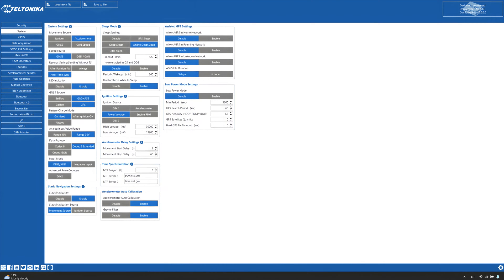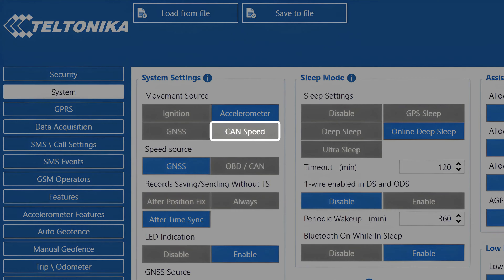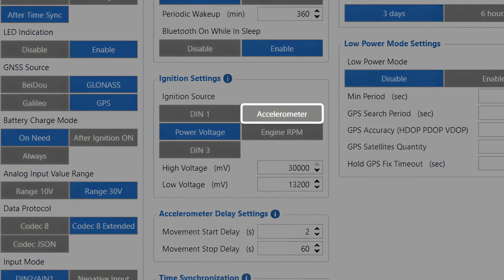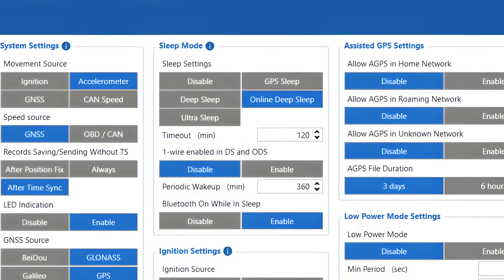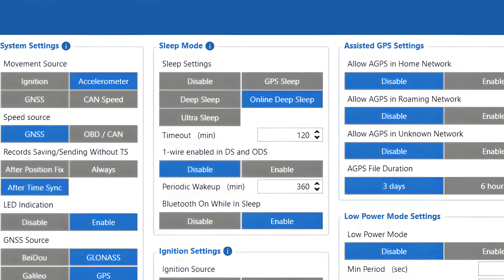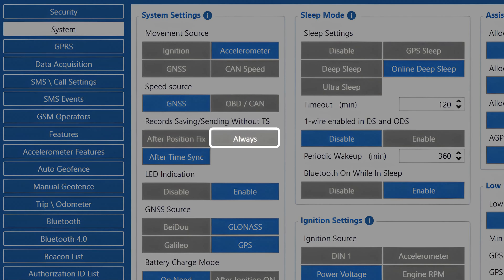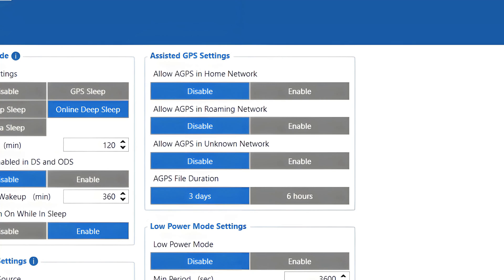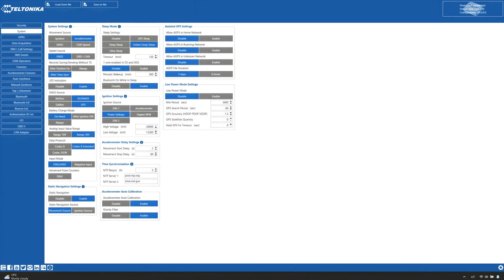Teltonika Configurator | System Menu Tab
Let's go through the most important settings in the system menu tab. From selecting the correct movement source to configuring the static navigation feature, this video will guide you through the device configuration.

00:00 - Introduction
00:12 - Movement source
02:21 - Ignition source
05:09 - Sleep settings
08:01 - Records Saving/Sending without time sync
09:57 - Assisted GPS settings
11:28 - Static Navigation settings